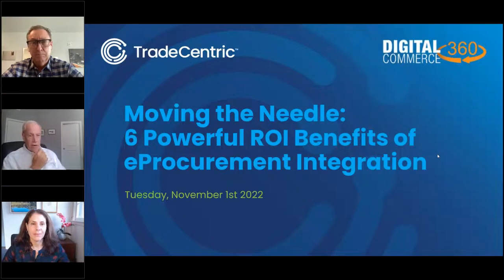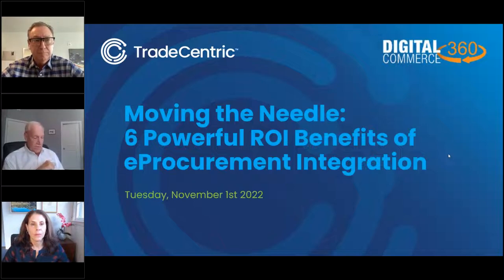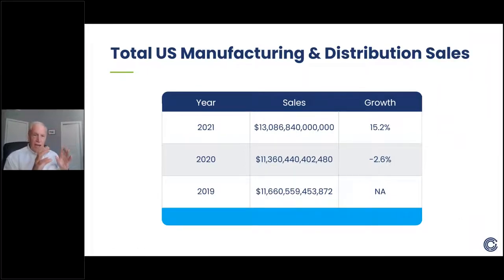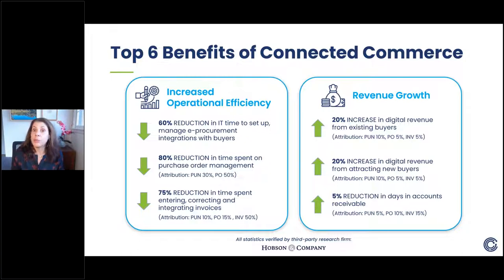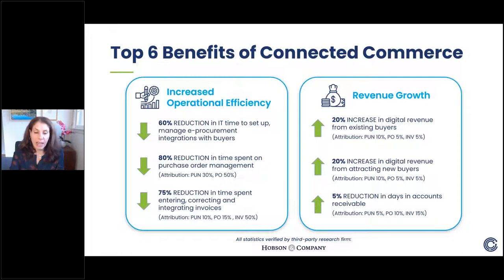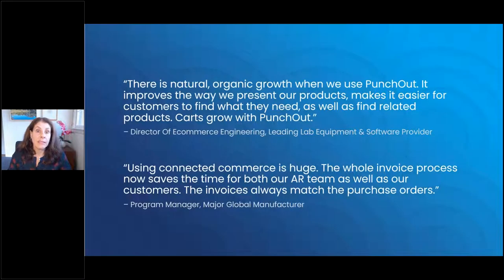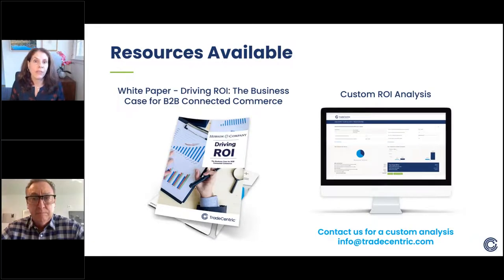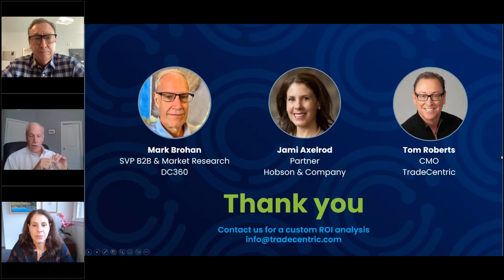DC 360 x TradeCentric Webinar: 6 Powerful ROI Benefits of eProcurement Integration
In an increasingly crowded B2B eCommerce space, leading organizations are exploring ways to remain competitive and grow revenue from digital channels. One key strategy is accomodating sophisticated buyer requirements for an integrated purchasing experience. This session explores a study commissioned by TradeCentric on the key metrics used to evaluate and measure the business impact of B2B connected commerce solutions.